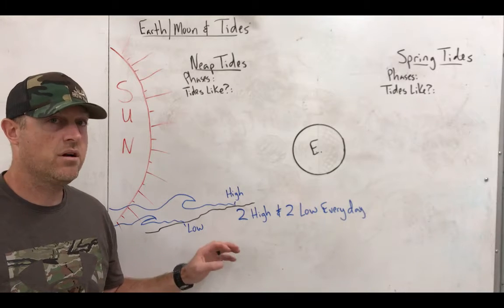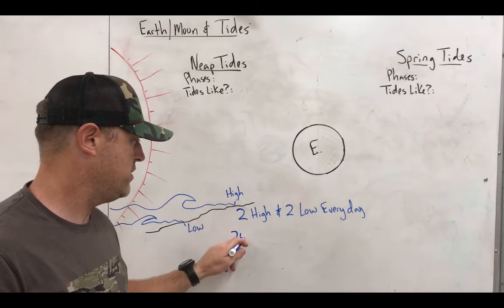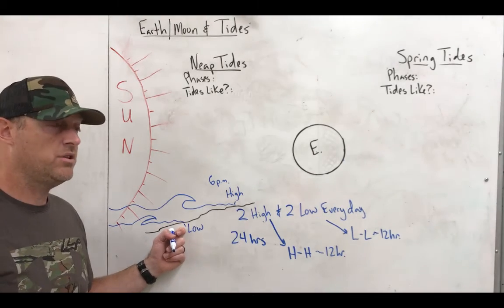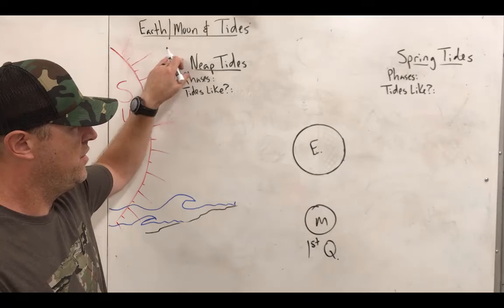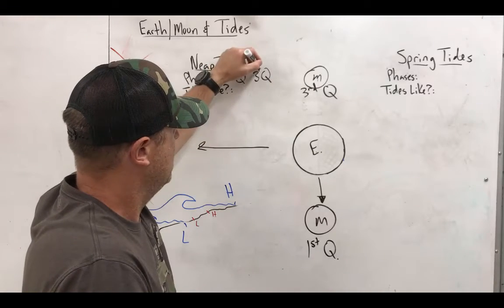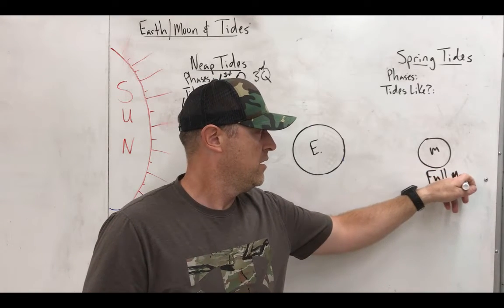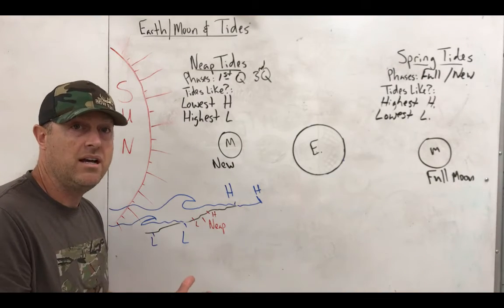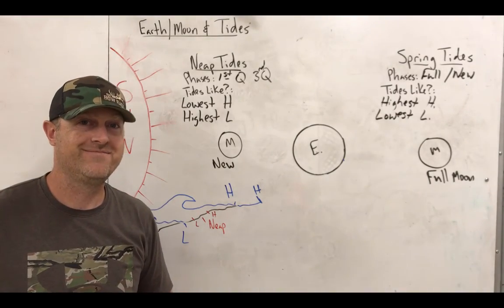Astronomy - Tides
Water moves up and down the shorelines twice a day, why?  "Neap" vs "Spring" tides, which would be better to go clamming?